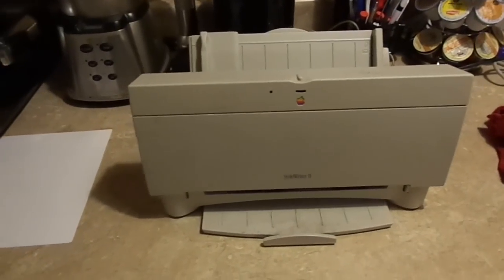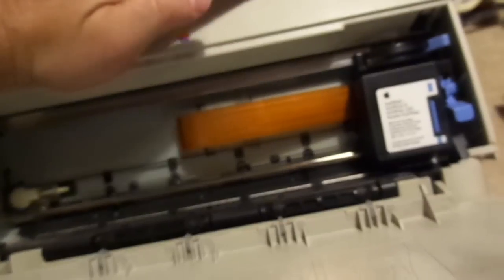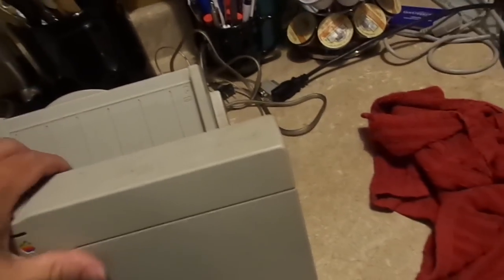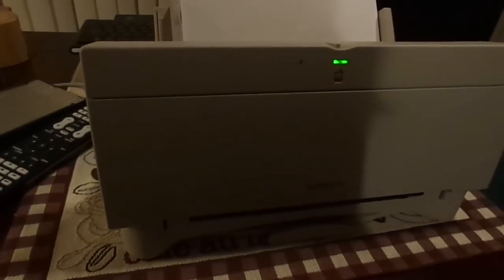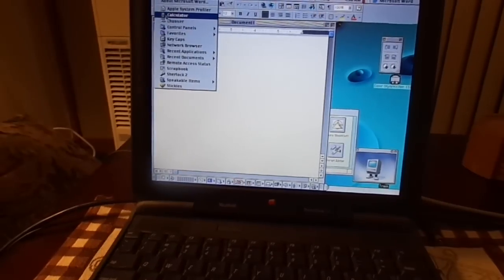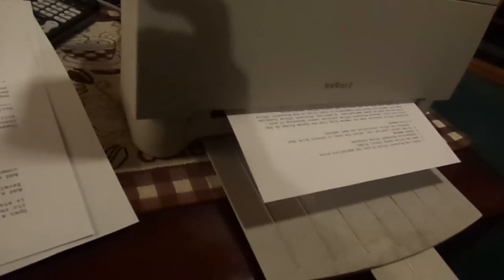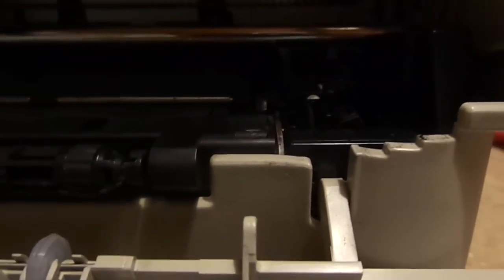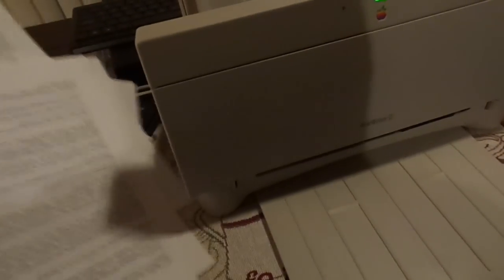Apple StyleWriter II InkJet Printer from 1995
The StyleWriter II was one of several Canon-sourced inkjet printers Apple sold as companions to their desktop and portable computers during the "malaise-era" between 1991 and 1997. The entire printer division was killed off as part of the corporate restructuring under Steve Jobs.